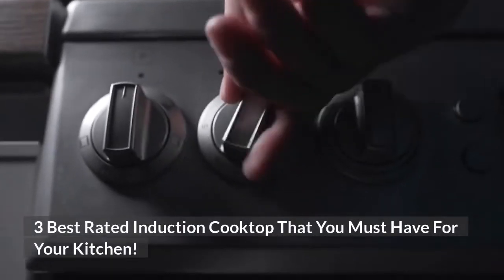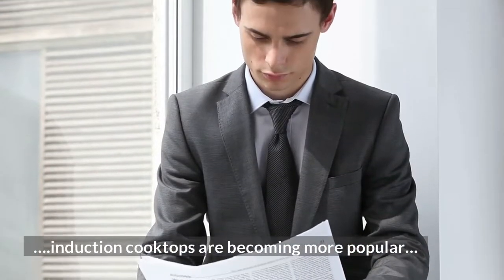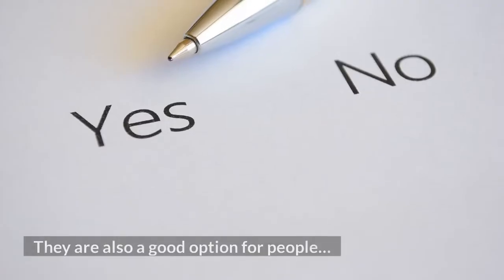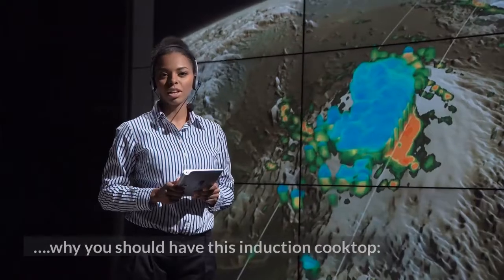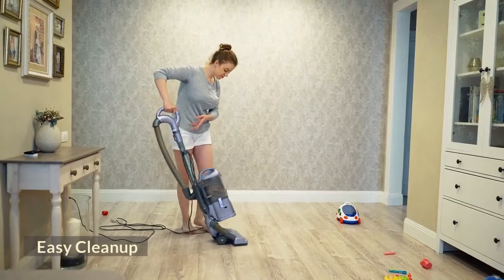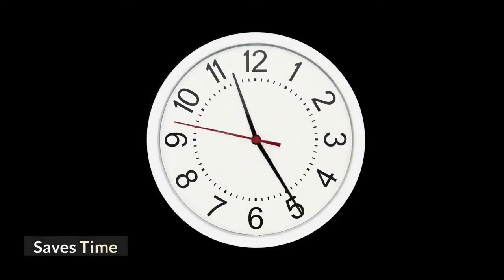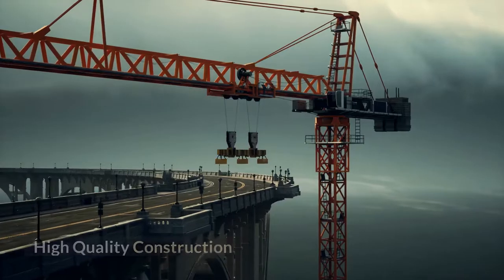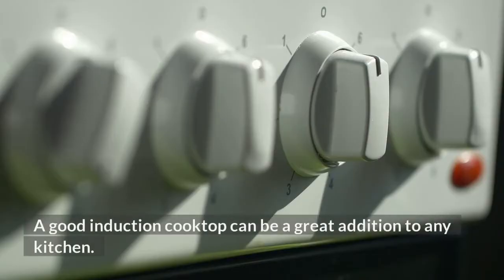3 Best Rated Induction Cooktop That You Must Have For Your Kitchen!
If you want to read more about this topic, you can find out on our article

What is the best rated induction cooktop? As we all know…

….induction cooktops are becoming more popular…

….in the kitchen. They are great for cooking because…

…they are very quick and don’t heat up the kitchen…

…like a gas stove. They are also a good option for people…

…with electric stoves who have trouble with gas.

If you are searching about induction cooktop…

…then you have come into the right place!